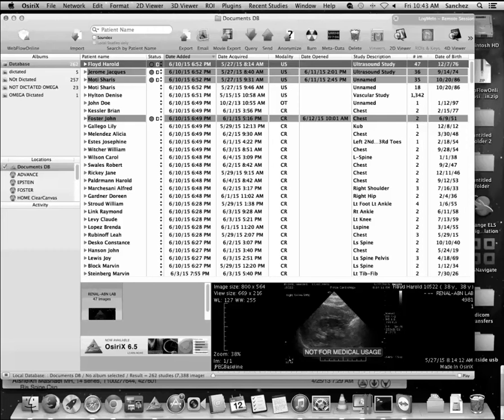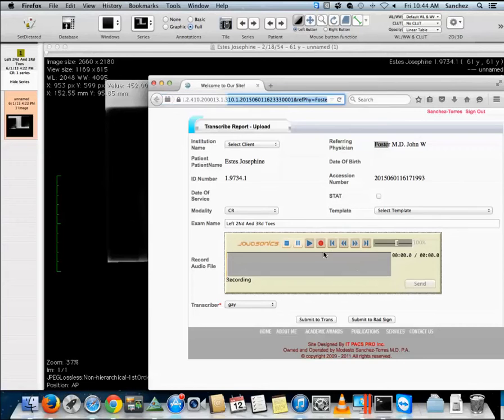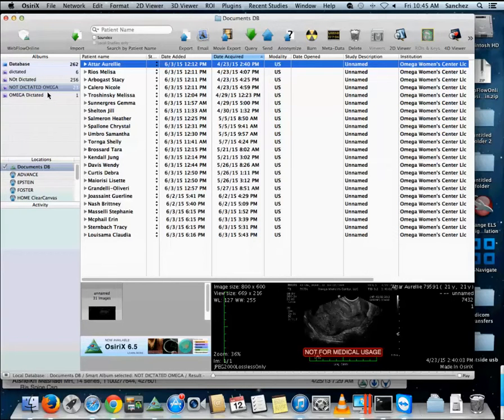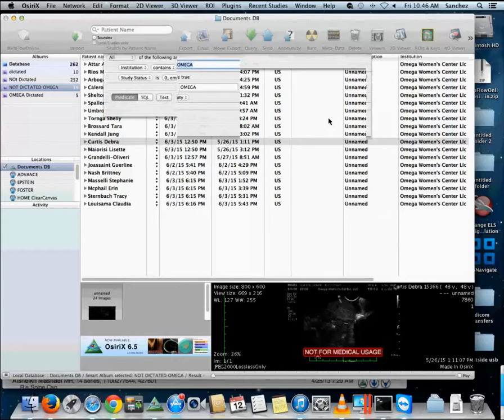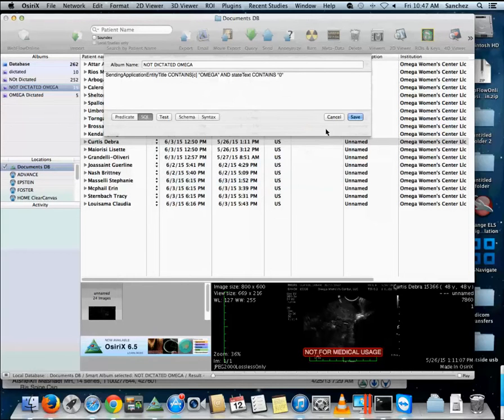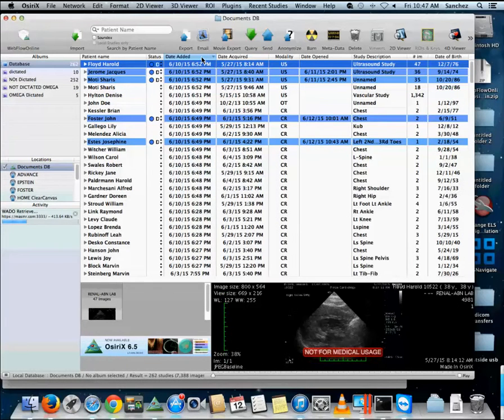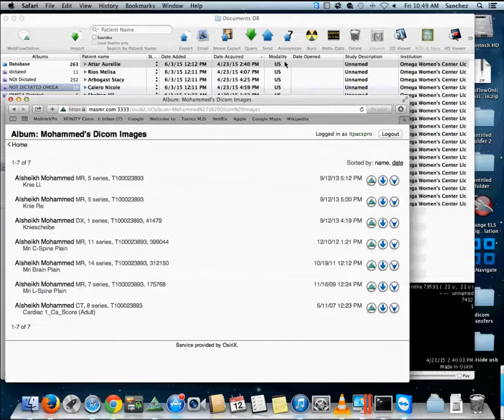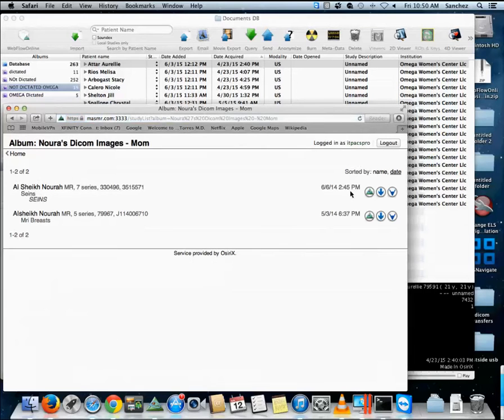Osirix functioning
As OsiriX is in their daily activities of treating patients, once they graduated. This is made possible as OsiriX can function as web server using.